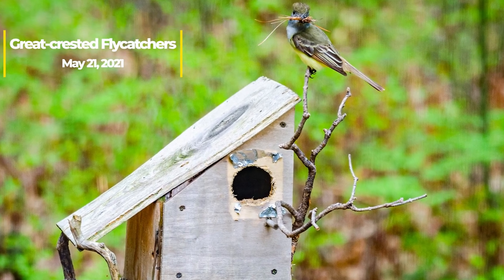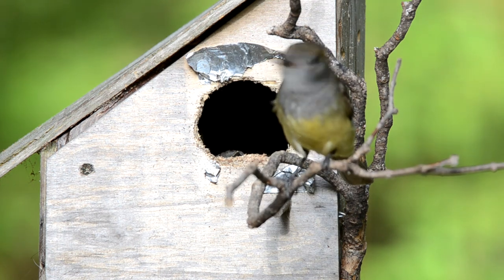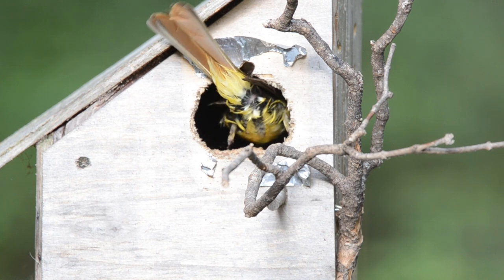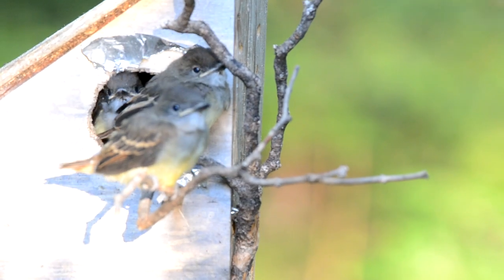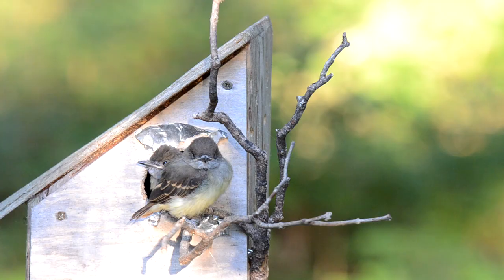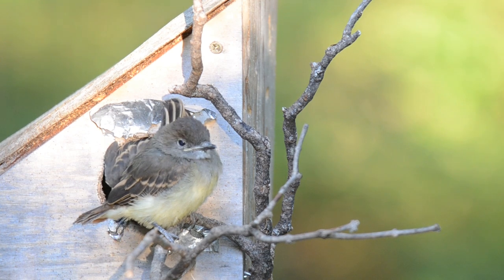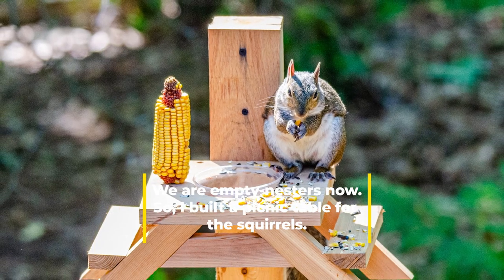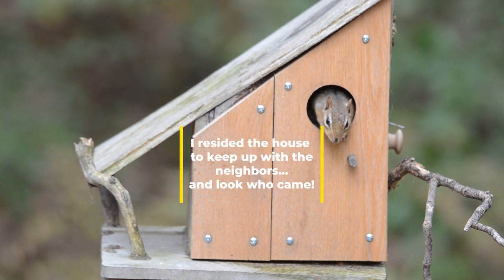Flycatchers and Chipmunks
On May 21, 2021, Mary and Fred Allen observed a pair of Great-crested Flycatchers building a nest in a birdhouse near our back deck.  By June 23rd I photographed an adult bringing food to the nestlings.  There were a total of three nestlings, and they all fledged on July 2nd.  Sad to see them leave, I built a picnic table for the squirrels and resided the empty nest.  On September 20th some chipmunks began to occupy the house.

We thought the Sable Dunes Audubon group might enjoy this bit of nature.